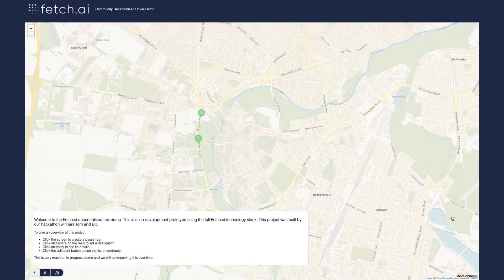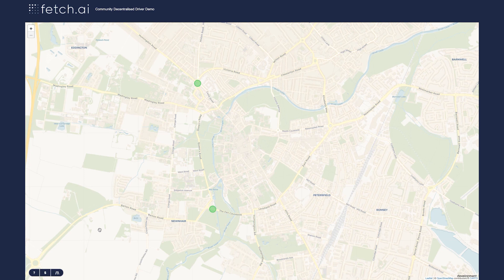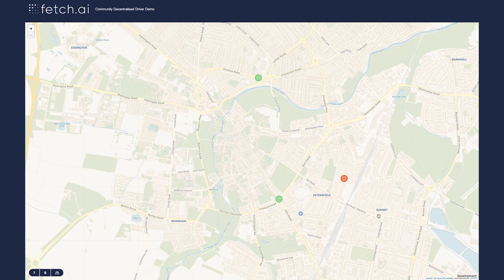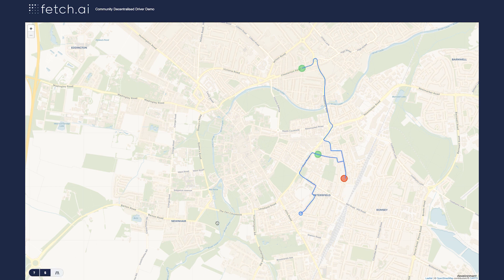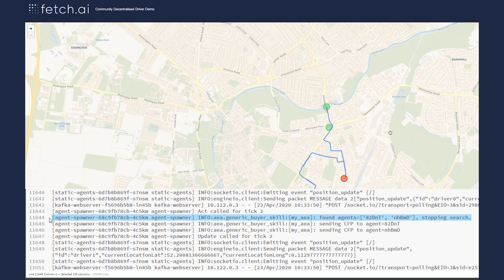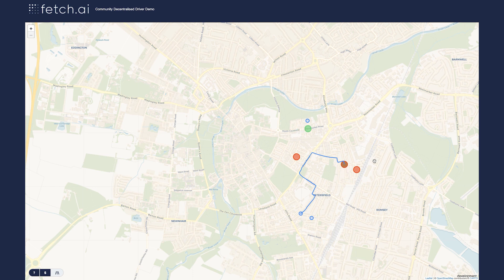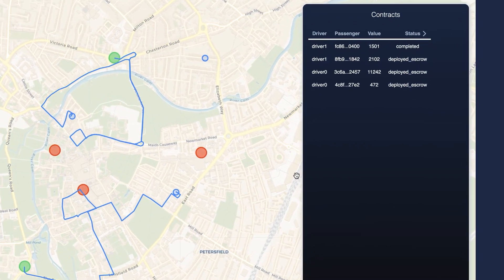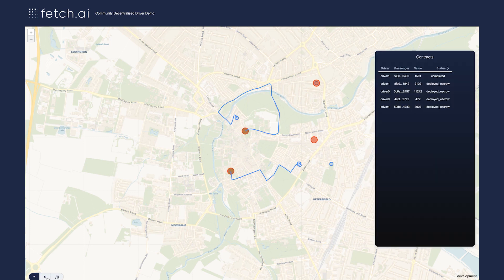Decentralized Taxi Network Demo 🚕 | Blockchain AI | Fetch.ai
The demo gives a sneak preview of some of the ways we are developing our technology to create real-world decentralized mobility solutions.

We believe our technology will improve how we communicate, it will give voice and new opportunities to people, organizations and the Internet of Things, effectively democratizing the space and improving lives of citizens.